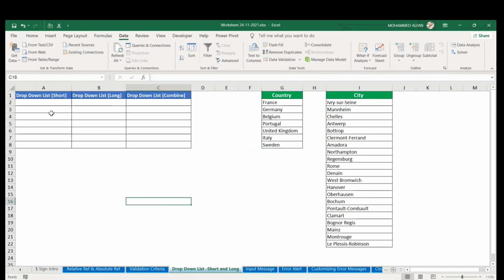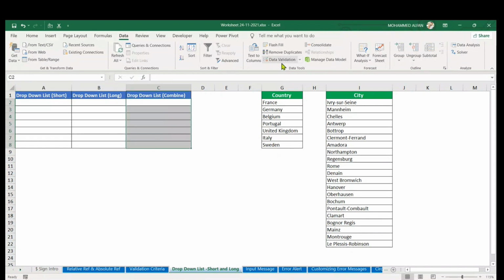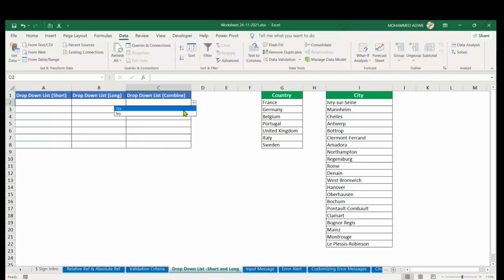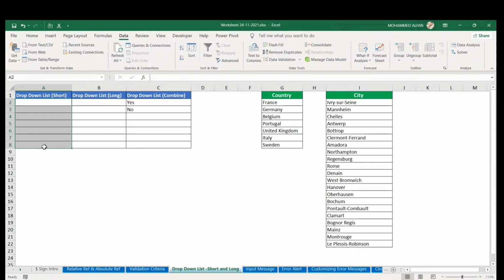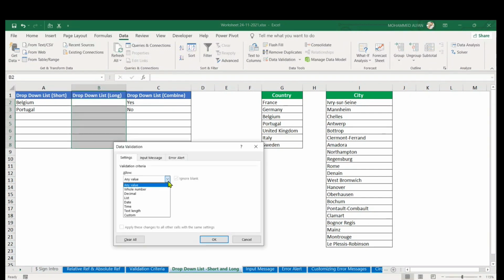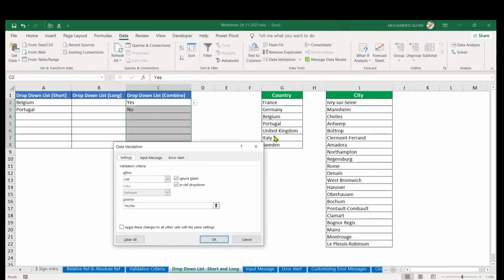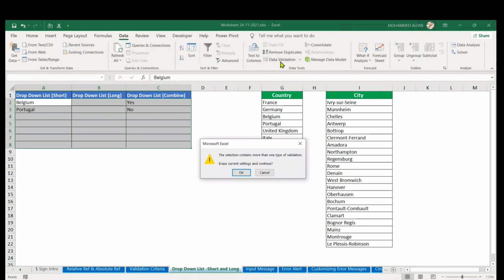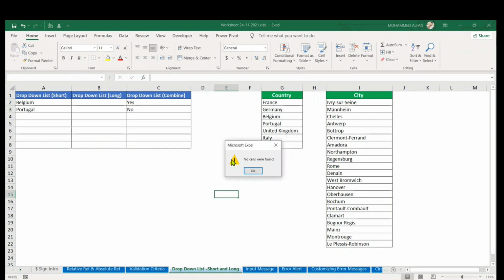How to Create a Drop Down List in Excel ?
An Excel drop-down list is a great way to give the user an option to select from a pre-defined list.

It can be used while getting a user to fill a form, or while creating interactive Excel dashboards. It helps in data entry as you can limit the options that can be added to a cell. It also helps in avoiding misspelled words as the user can simply select from the drop down list in Excel.

Drop down lists are quite common on websites/apps and are very intuitive for the user.

In this tutorial, you'll learn how to create an Excel drop down list (it only takes a few seconds to create one).